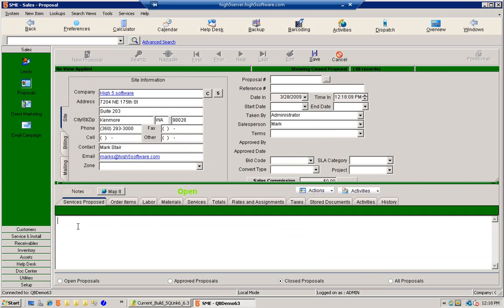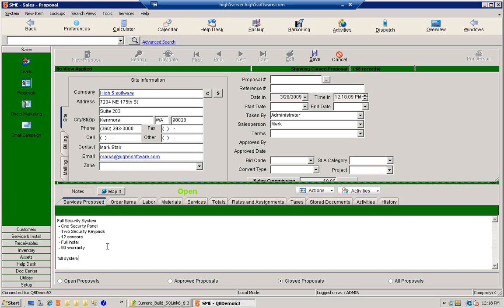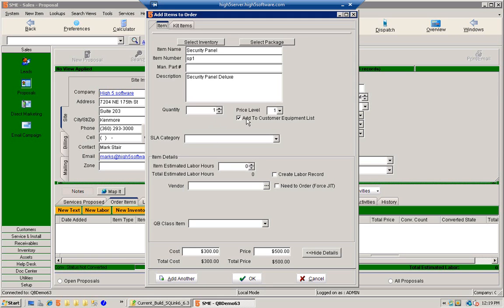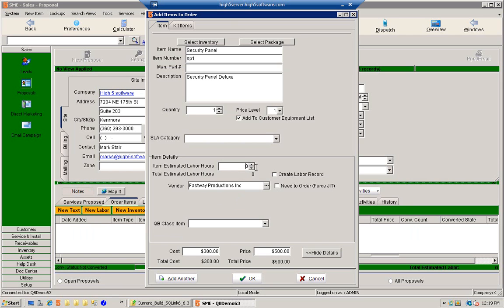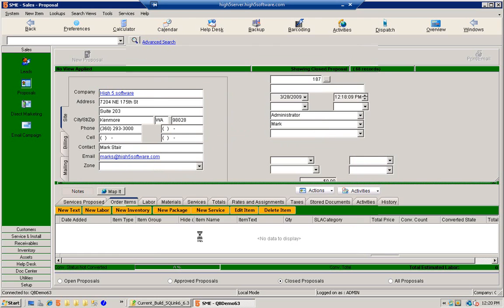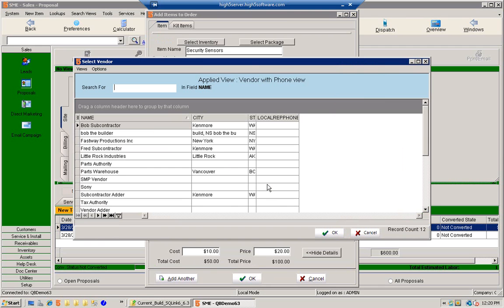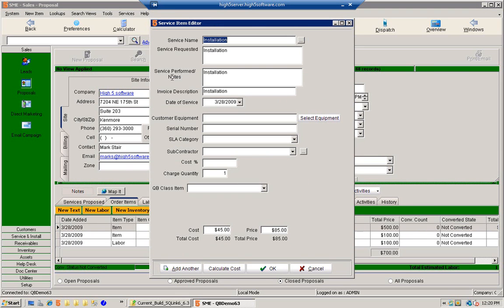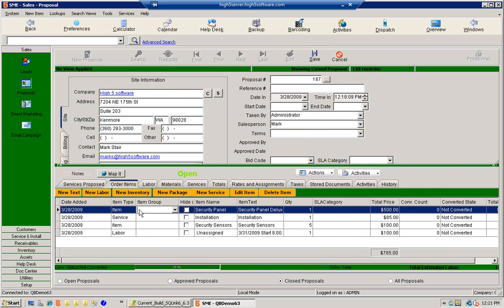Creating A Proposal